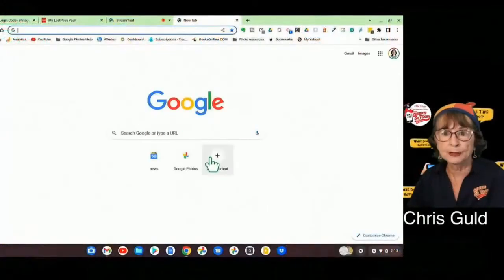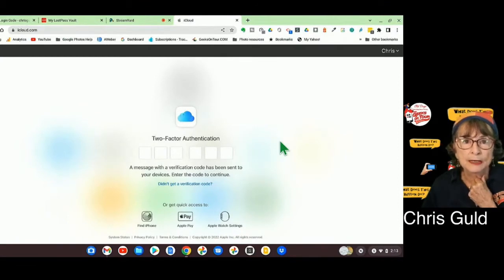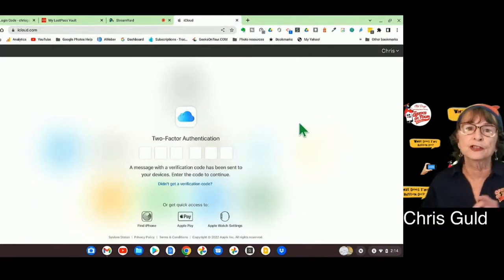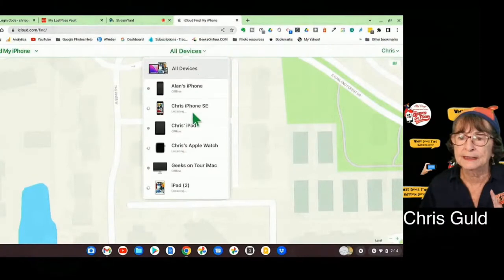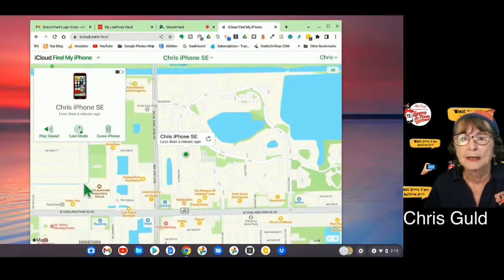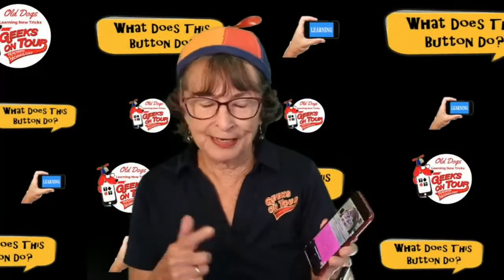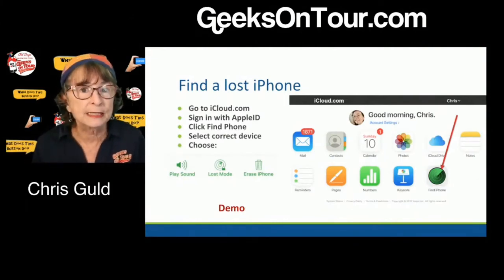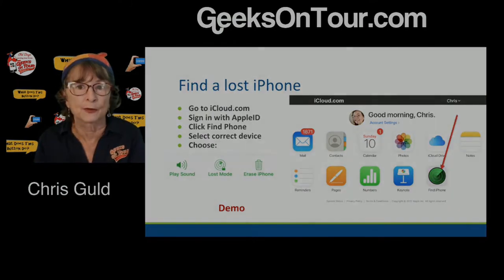How to Find a Lost iPhone Tutorial Video 753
You will learn how to find a lost iPhone.